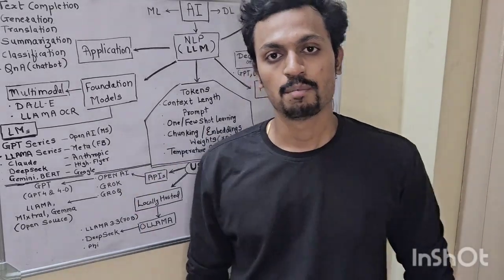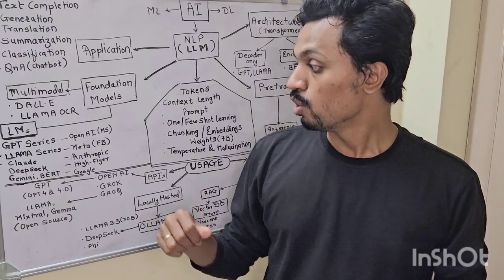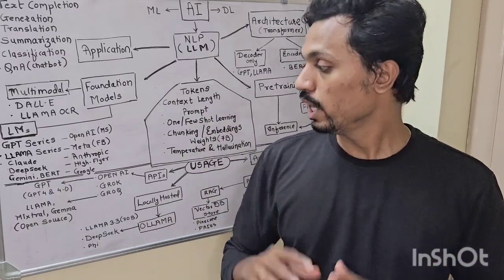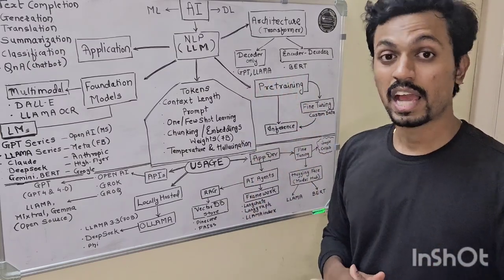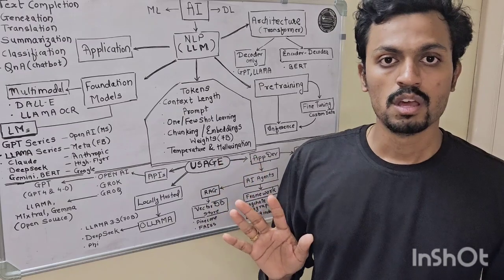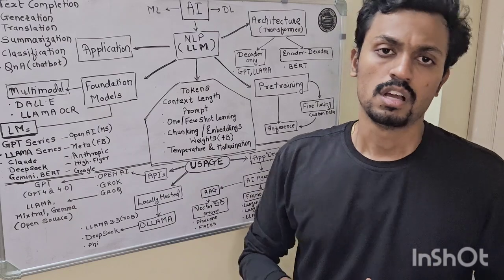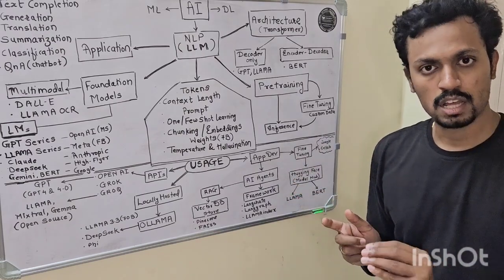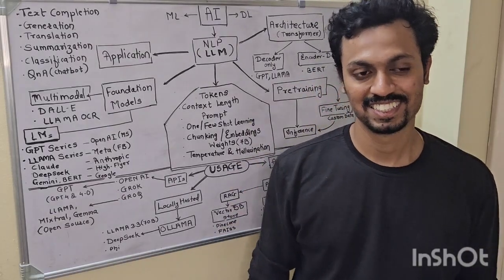AI Usage simplified (in Tamil) Part2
I have discussed about various ways of using an LLM. Also explained the differences between APIs, local hosting, inference and Finetuning.